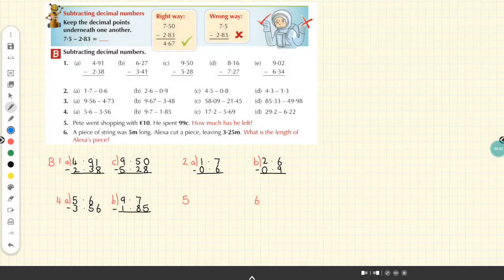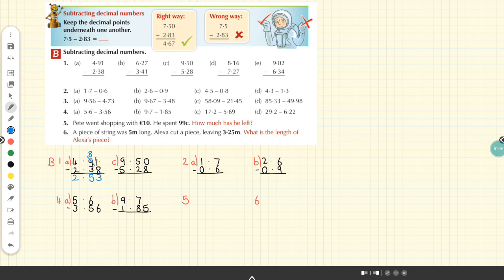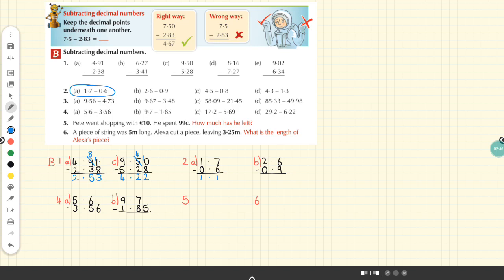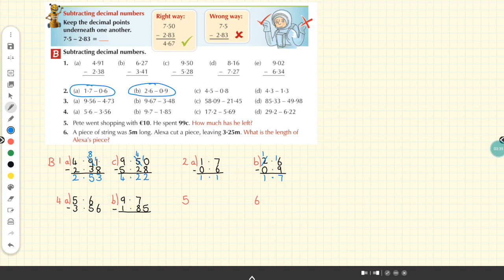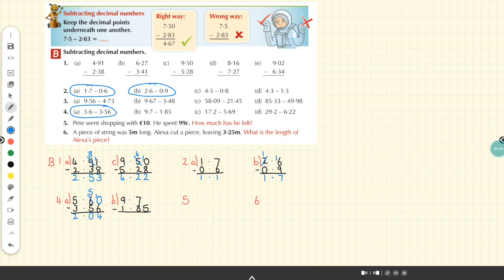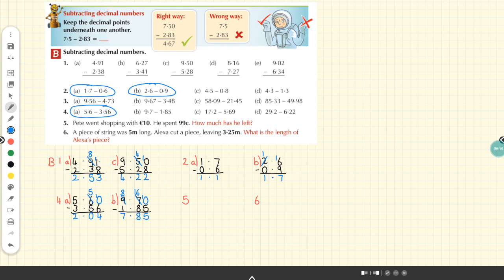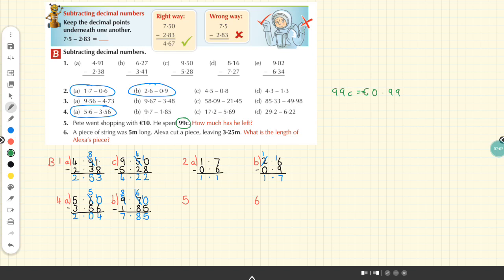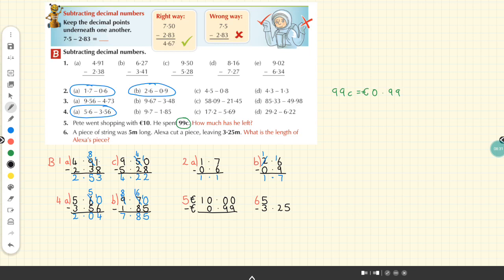Planet Maths 4th Class Decimals P 110 B